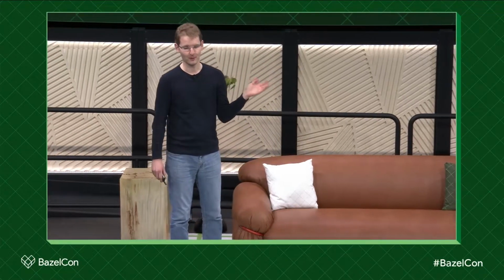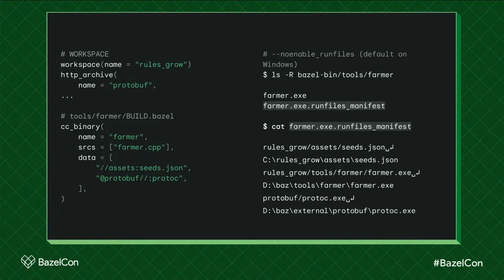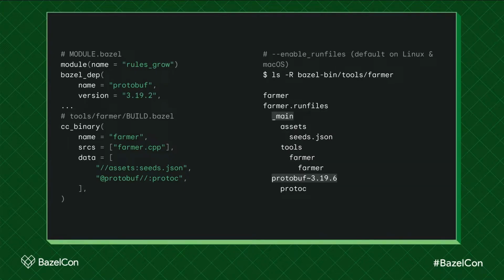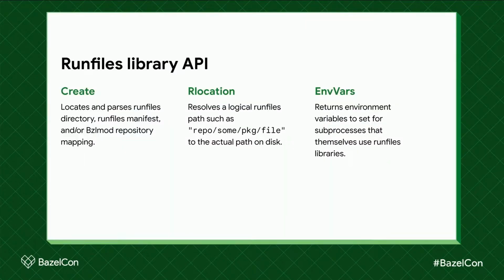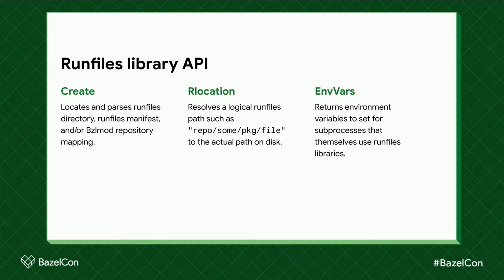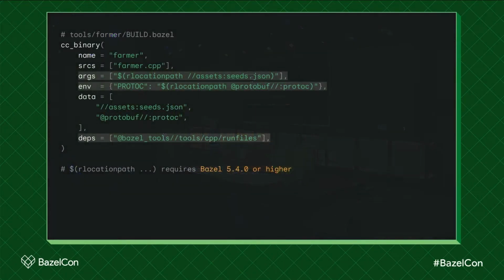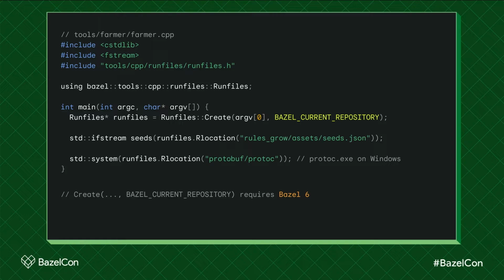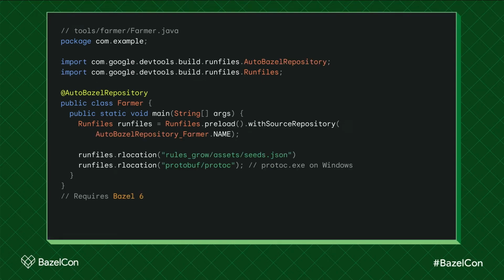Runfiles and where to find them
Runfiles are a useful Bazel feature that allows for hermetic, cross-platform, language-agnostic access to runtime data dependencies. Many rulesets already provide convenience libraries that make accessing runfiles idiomatic in the respective languages.

This talk provides an example-based introduction to these runfiles libraries, taking into account changes included in Bazel 6 that make them work both with and without Bzlmod.

Speaker: Fabian Meumertzheim